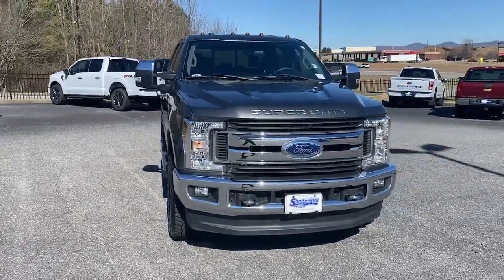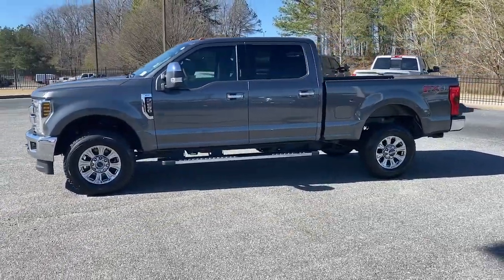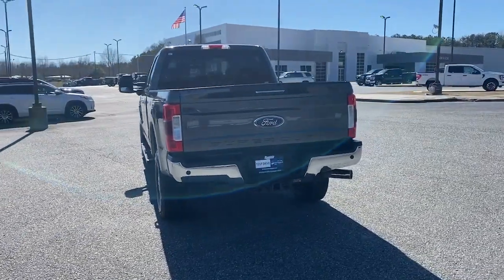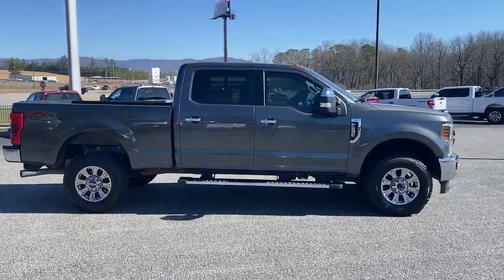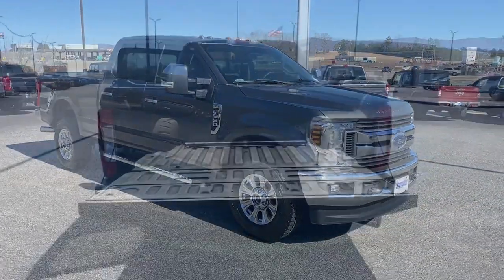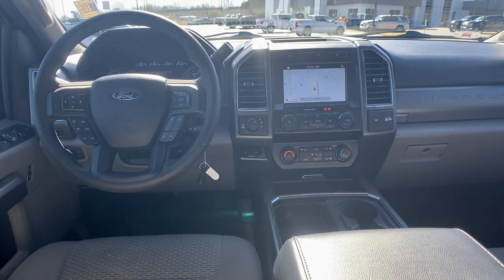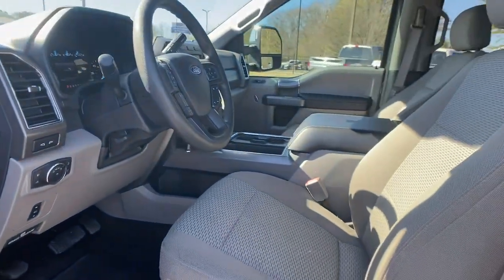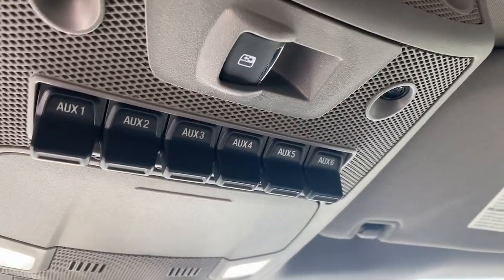2019 Ford F-250SD Jasper, Canton, Woodstock, Alpharetta, Kennesaw, GA V3151A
Magnetic Used 2019 Ford F-250SD XLT available in Jasper, Georgia at Shottenkirk Ford of Jasper. Servicing the Canton, Woodstock, Alpharetta, Kennesaw, GA area.

** SUPER CLEAN **, **LOCAL TRADE IN**, **CLEAN CARFAX HISTORY**, **LOW MILEAGE**, **FRONT BUCKET SEATS WITH CENTER CONSOLE**, **GPS/NAVIGATION**, **FORD SYNC BLUETOOTH**, **BLIND SPOT DETECTION**, **REAR BACK UP CAMERA**, **REVERSE SENSING SYSTEM**, **HEATED SEATS**, **DRIVER POWER SEAT**, **POWER WINDOWS & LOCKS**, **REMOTE START**, **RUNNING BOARDS**, **SIRIUS SAT. RADIO**, **SPOTLESS INSIDE AND OUT**, and **WELL MAINTAINED** FX4 Off-Road Package (Hill Descent Control, Off-Road Specifically Tuned Shock Absorbers, and Unique FX4 Off-Road Box Decal), GVWR: 10,000 lb Payload Package, Order Code 603A, XLT Premium Package (4.2 Center-Stack Screen, 6 Angular Chrome Step Bars, 8-Way Power Driver's Seat, Autolock/Auto Unlock, Body-Color Door Handles w/Chrome Insert, Chrome Exhaust Tip, Fog Lamps, Heated Driver & Passenger Seats, Power-Adjustable Pedals, Reverse Sensing System, SecuriCode Driver's Side Keyless Entry Keypad, Unique Chrome Mirror Caps, and Wheels: 18 Chrome PVD Aluminum), Cloth 40/Console/40 Front Seats, Flow-Through Console, Navigation System, Rear CHMSL Camera, and Ultimate Trailer Tow Camera System Shottenkirk Ford of Jasper is pleased to offer you this exceptional 2019 Ford F-250SD. This XLT F-250SD Exterior is finished in Magnetic Metallic and the interior is finished in Medium Earth Gray w/Cloth 40/Console/40 Front Seats or Cloth 40/Console/40 Front Seats. CARFAX One-Owner. Priced below KBB Fair Purchase Price!br2019 Ford F-250SD XLT 6-Speed Automatic 4WD 6.2L V8 EFI SOHC 16V Flex FuelbrbrbrShottenkirk Customer Care* is included in all Purchases! 6 Months or 6000 Miles Powertrain Coverage, 1 Year Paintless Dent/Ding Removal - One year Windshield Repair, see dealer for complete details in store Another fine automobile offered by Shottenkirk Automotive Group Online All the Time!